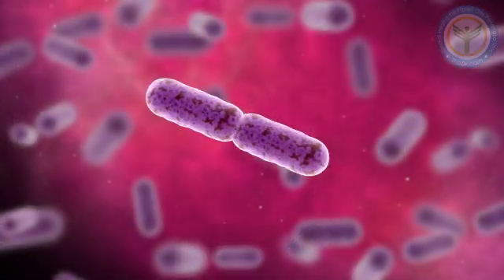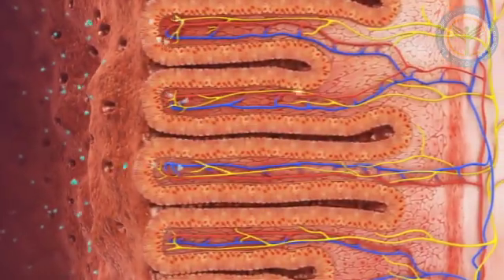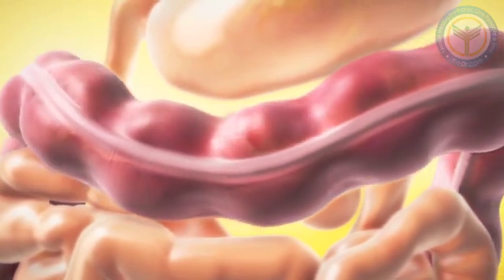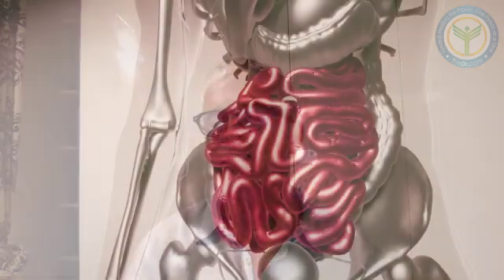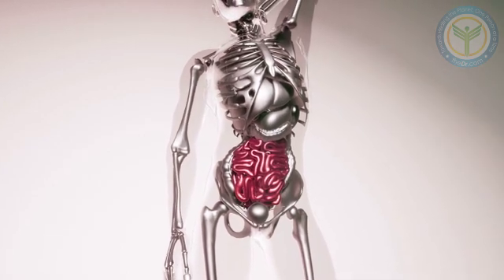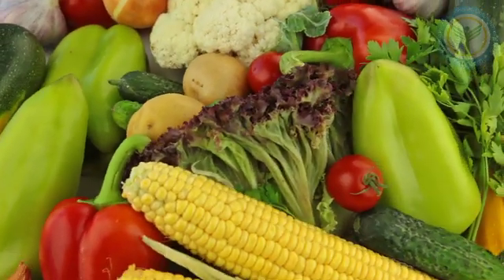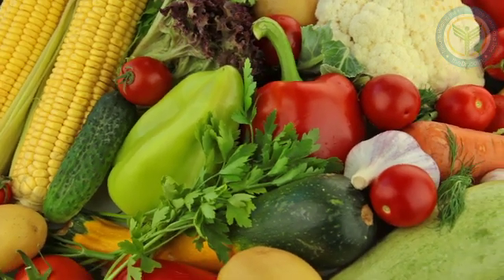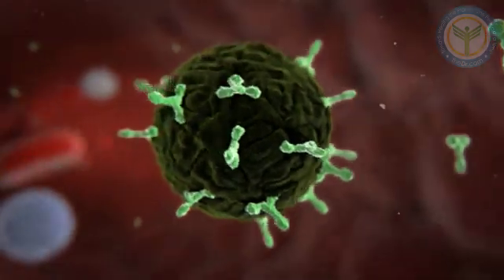Dr Tom Cannot Stress Enough WHY You Need Vegetables to Heal the Gut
Dr Tom O'Bryan talks about the important role of vegetables and how they help the immune system heal.